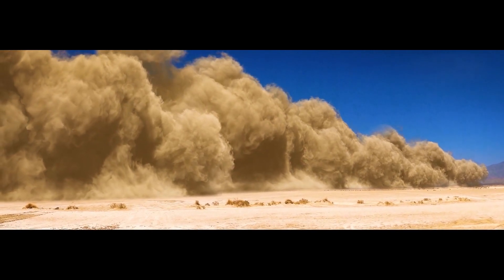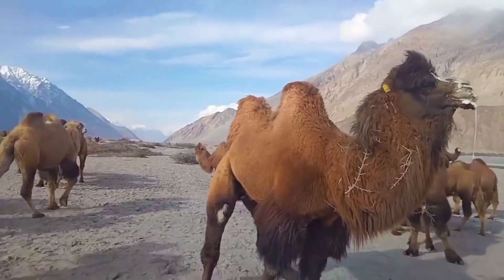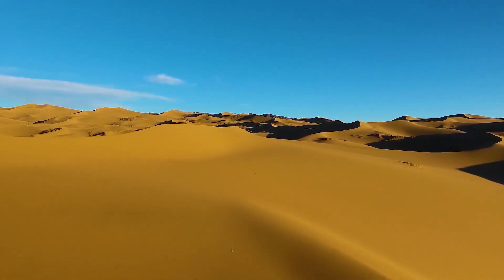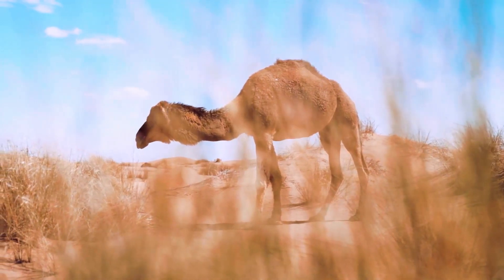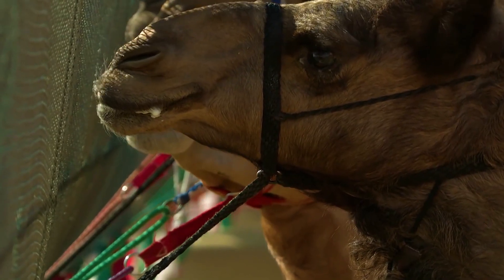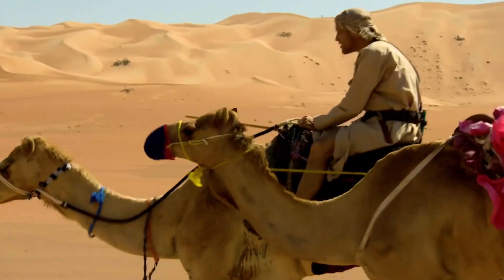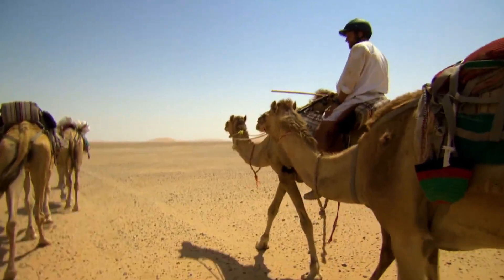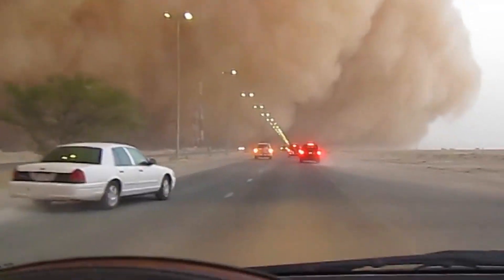Camels Don't Mind Spines In Their Cacti. Camel What We Know So Far. Animal Watch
The camel is a large mammal.  The anatomy and physiology of these mammals are a clear indicator of their adaptability to life in harsh and arid environments. The camel has a strong, dense build, a long, U-shaped curved neck, and a rather narrow, elongated skull. The ears of the animal are small and rounded, sometimes almost completely buried in thick fur.

The camel's large eyes are reliably protected from sand, sun, and wind by thick, long eyelashes. The blinking membrane, the third eyelid, protects the animal's eyes from sand and wind.

The nostrils are shaped like narrow slits that can close tightly to prevent moisture loss and protect during sandstorms.

Each camel's foot ends in a split leg with a sort of claw on a calloused cushion. Bipedal feet are ideal for navigating rocky and sandy landscapes.

Camels have a thick and dense coat that prevents moisture from evaporating in the heat and keeps them warm on cold nights. The wool of the camel is slightly curly, and its color can vary from light to dark brown to almost black.

Contrary to popular belief, the camel's hump contains fat, not water. For example, the hump of a two-humped camel contains up to 150 kilograms of fat. The hump protects the animal's back from overheating and serves as a reservoir for energy reserves. There are 2 closely related species of camels: one-humped and two-humped camels, which have respectively 1 or 2 humps formed by the evolutionary development, as well as some differences related to habitat conditions.